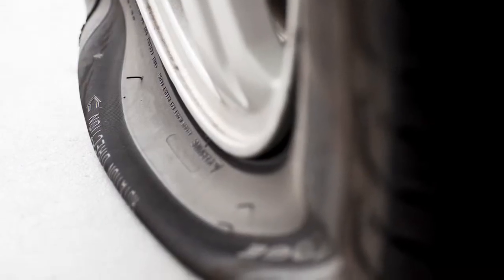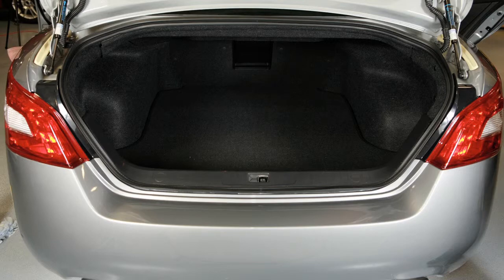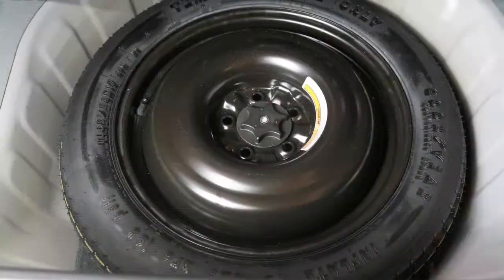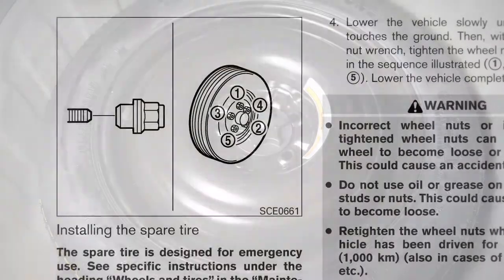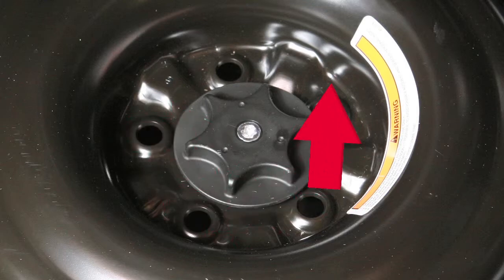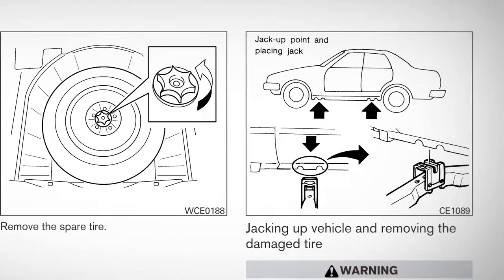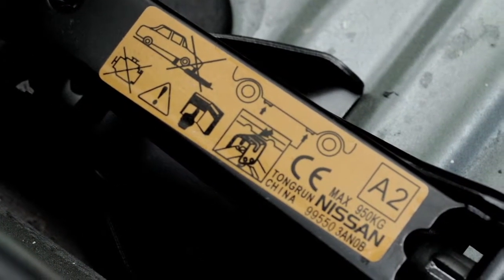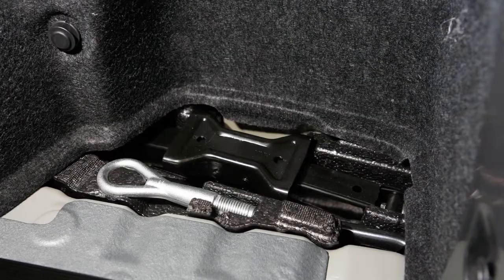2014 Nissan Maxima - Spare Tire and Tools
In the event of a flat tire, please follow all the advance preparations and safety precautions in your Owner's Manual. To access the spare tire and tools, open the trunk. Lift the trunk floor covering and the spare tire cover. Then take the jack and wheel nut wrench from the tool box and remove the spare tire.

Your spare tire is equipped with a bolted-on wheel cover, please be aware that it is held on by the wheel nuts. Your spare tire is equipped with a center bolt. Turn it counterclockwise to remove the bolt and the spare tire.

Your Owner's Manual has explicit instructions and diagrams to help you safely proceed. Follow these and the other emergency instructions you'll find there. You'll also find further instructions on the label attached to your jack body. Proceed with caution when jacking up your vehicle, removing the flat tire and installing the spare tire.